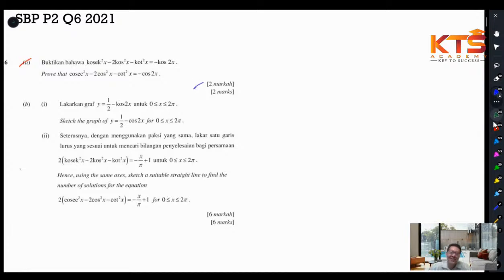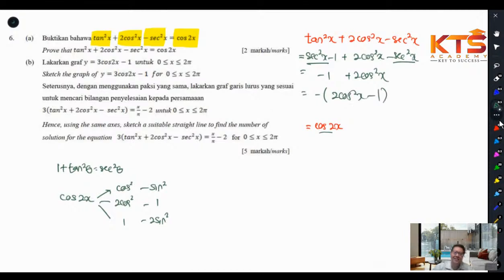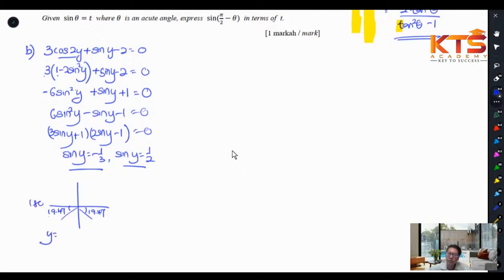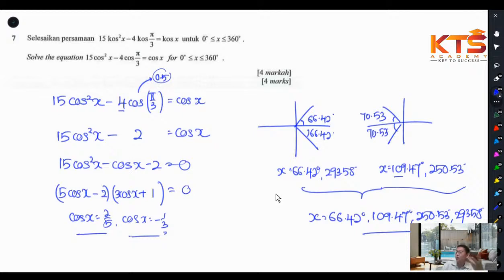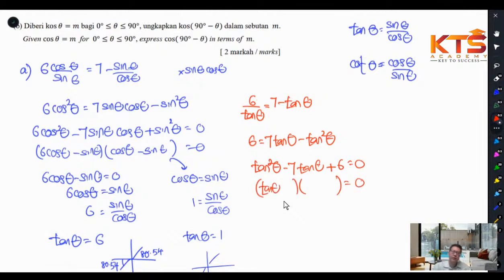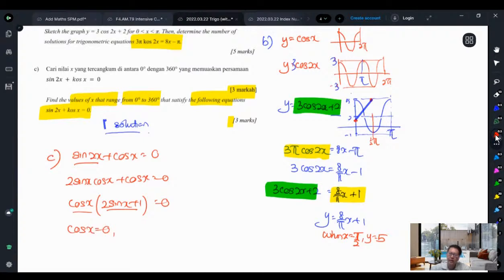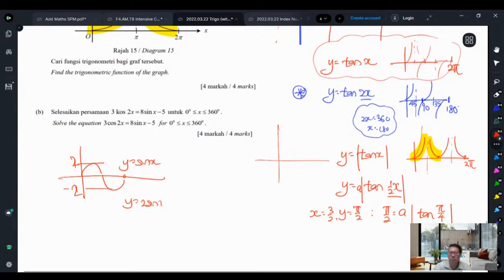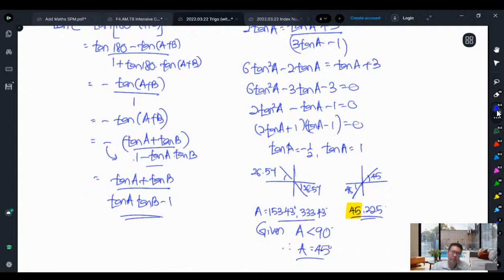SPM Add Maths Home Run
Be prepared for your SPM Add Maths